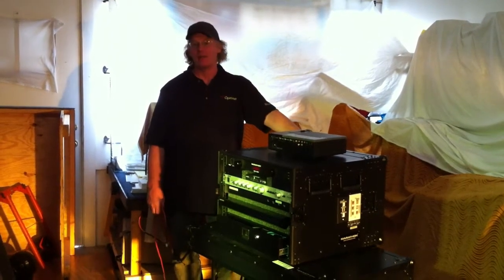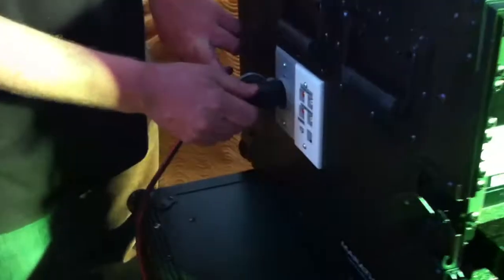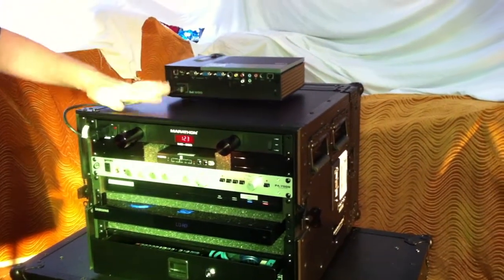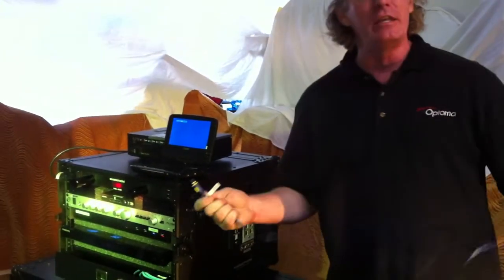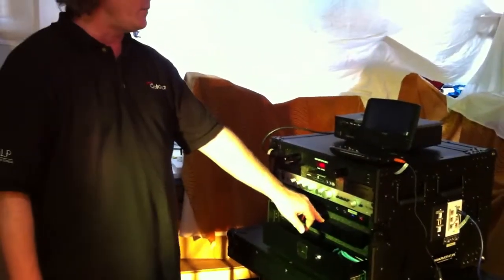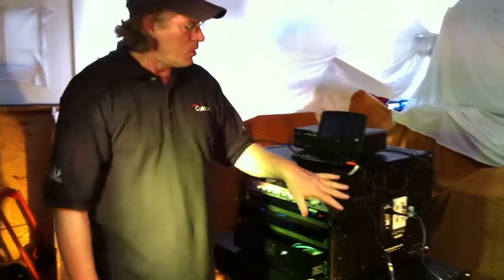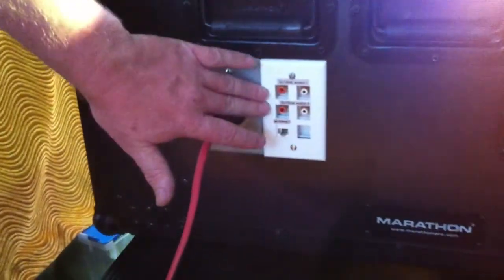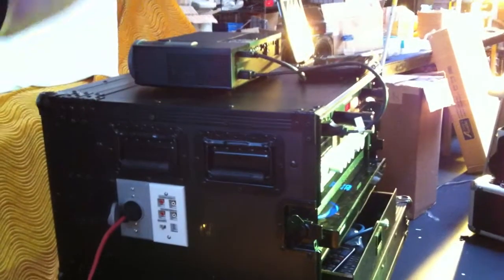EZ HD 3D Video Manual 5 with 2D to 3D Audio and Video Connections.MOV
Video Manual Going over all of the pre-wired Audio and Video connections

VXP - The Vision Experience EZ HD 3D portable movie theater workstation. Video manual outline all of the functions of the amazing 3D system that includes 2D to
3D conversion of and regular 2D sources, Blu-ray 3D DVD conversion for 3D ready projectors and more. This compact portable system is feature packed and the most advanced system of its kind. See more about this system and out custom system we can build for you